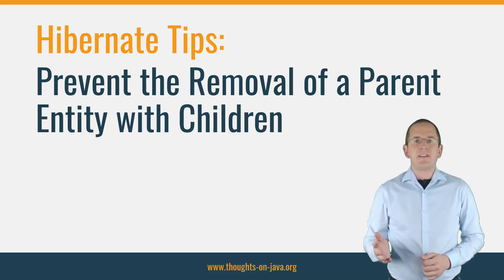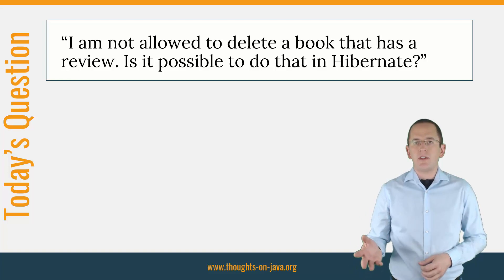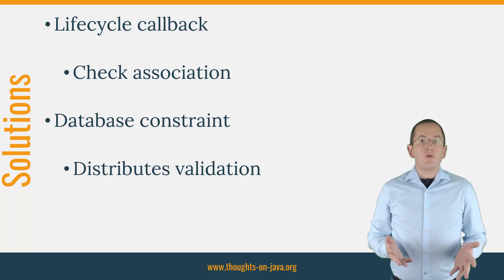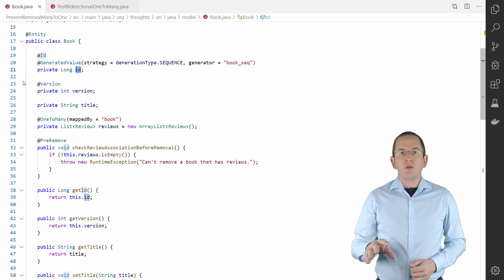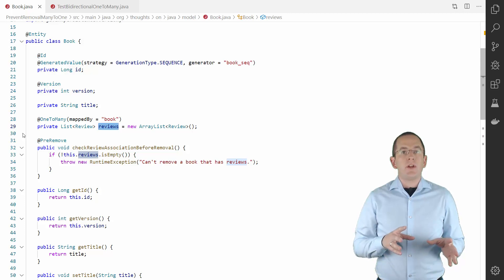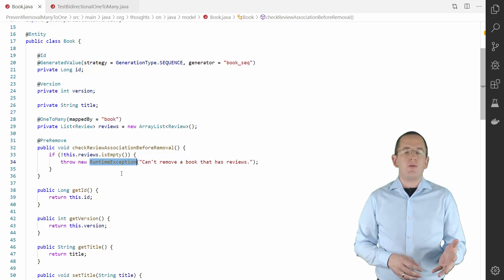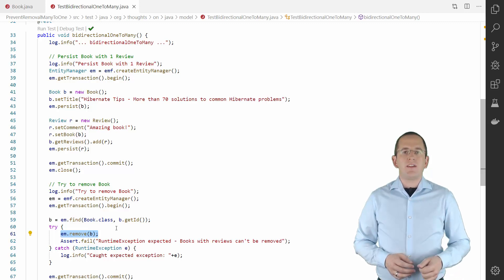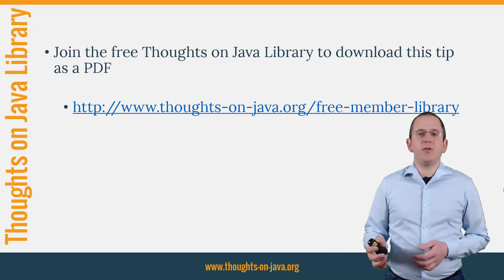Hibernate Tip: Prevent the Removal of a Parent Entity with Children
Today you will learn how you can prevent the removal of a parent entity if it has children.
But before we start, if this is your first time here, and you want to learn how to create your entity mappings with ease, build incredible efficient persistence layers with Hibernate and all types of other Java persistence related stuff, start now by subscribing and clicking the bell, so you don't miss anything.